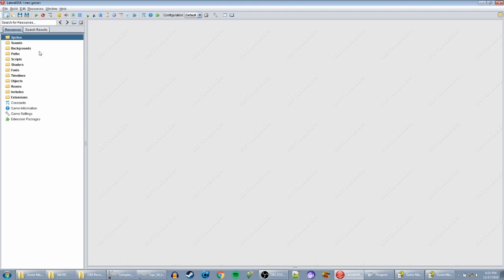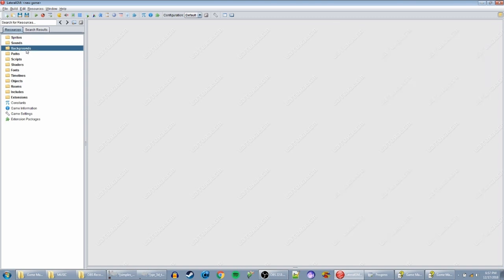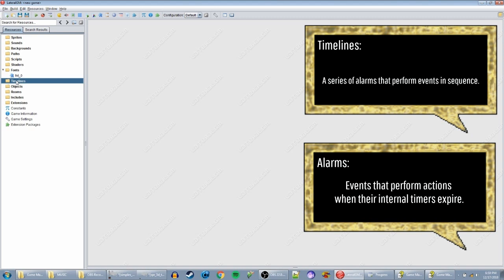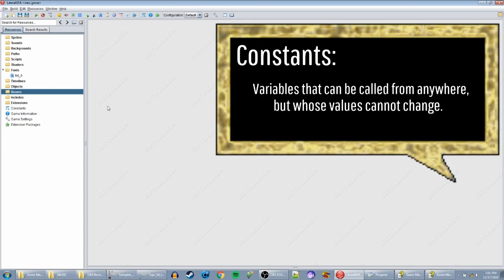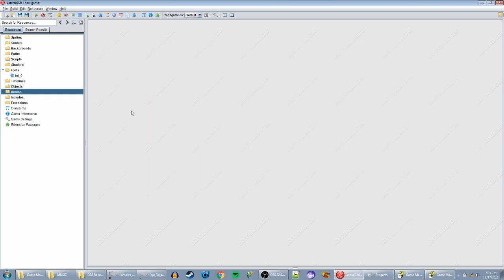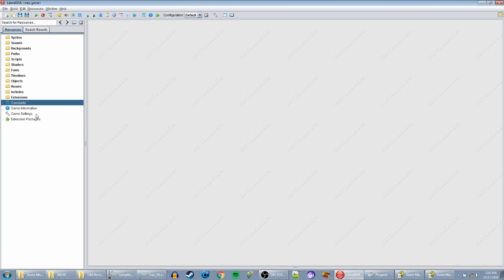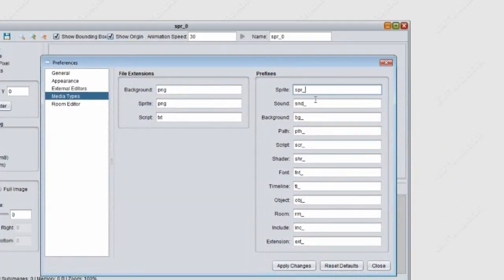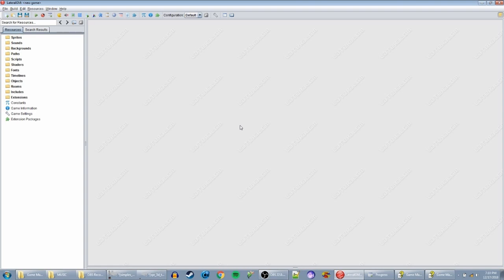LateralGM4Noobz 0: Basic Terms and Program Map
To support my channel and ensure future development of content, please consider giving me a tip Welcome to my new tutorial series where I show you how to build your own video games from the ground up!

In this video, we will focus on basic terms and a guide to LateralGM.

Keep in mind that this series is for people who have never tried to create video games before, and want to start, so veteran programmers and those of you who have at least dabbled in creating video games, this series is not for you. (At least, not the first few episodes)

Also, share this with anyone you know who would love to learn how to create video games!